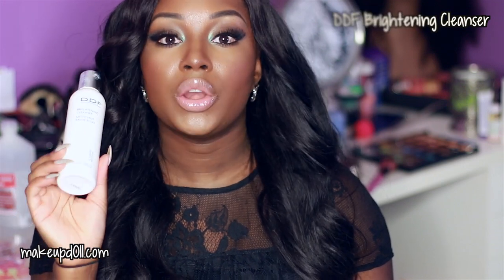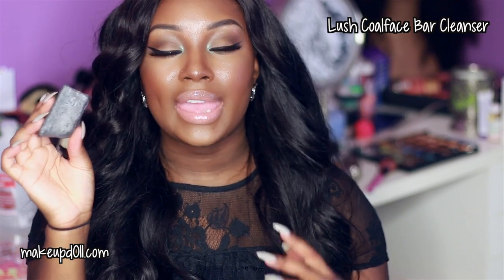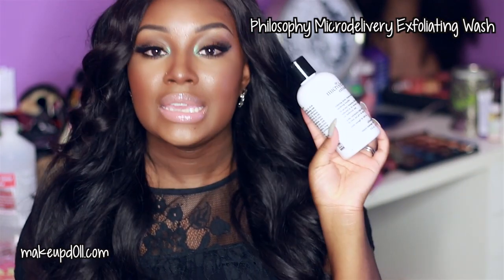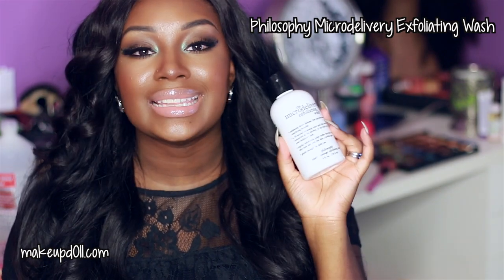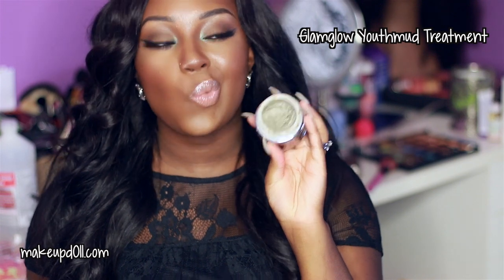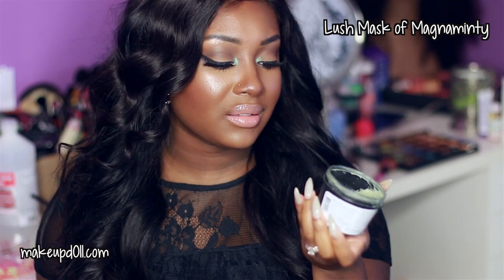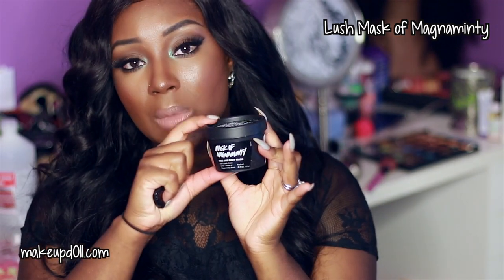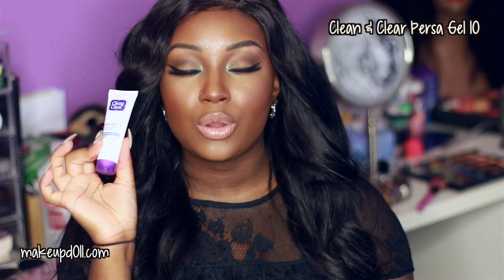Skincare Products I'm Currently Using for Acne, Scarring, & Hyper-Pigmentation!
♥ Thumbs up if you found this video helpful! =)

Hi loves!  I have been requested to do this video so many times as of late.  My skin is still not perfect, but these are products that never fail me when used continuously over time.  The dermaroller is changing my skin for the better!  I definitely recommend it for those suffering from hyper-pigmentation and acne scarring.  Skincare is very personal; what works for me may or may not work for you.  My next step is to get a chemical peel from my dermatologist.  I definitely will share my experience with you!

Products mentioned in this video:
*DDF Brightening Cleanser
*Lush Coalface Bar Cleanser
*Clarisonic Mia 2
*Philosophy Microdelivery Exfoliating Wash
*Lush Ocean Salt
*Glamglow Youthmud Treatment
*Lush Mask of Magnaminty
*Sephora Ultimate Brightening Serum
*Clean & Clear Persa Gel 10
*Mario Badescu Drying Lotion

♥ Check out my previous "How to get rid of Acne Scars" video!

♥ Have you missed some of my recent videos?

Camera I use to film: Canon 70D
Lenses I use to film: Canon 40mm Pancake Lens & Canon 50mm 1.4 Lens
Microphone: Rode Videomic
Lighting: Stellar 18" Ring Light

My Mailbox!

**All products shown in this video were purchased by me except the dermaroller, which was provided by Banish Acne Scars for honest review.

xoxo
Keisha